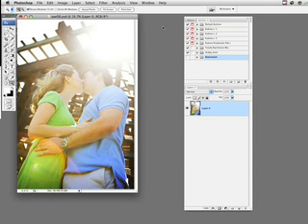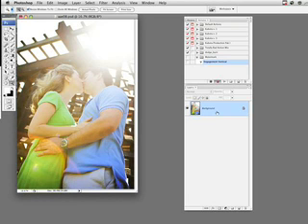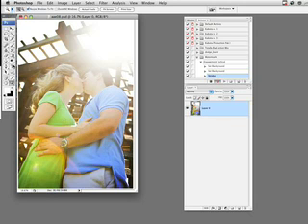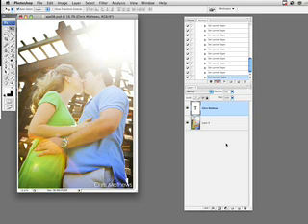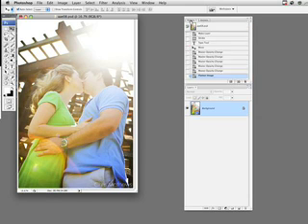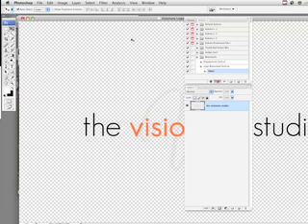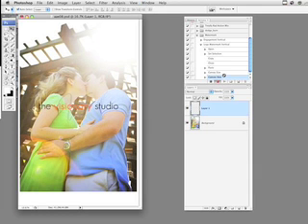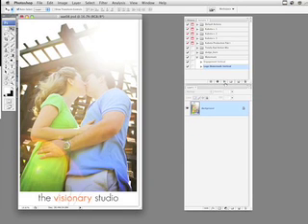Watermarking your images for the web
Watermarking your images for the web using Photoshop